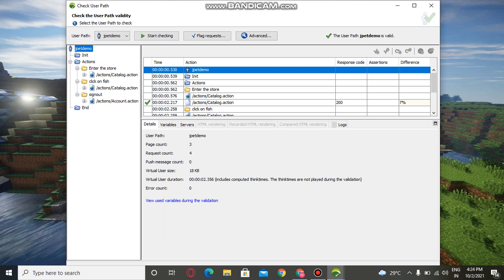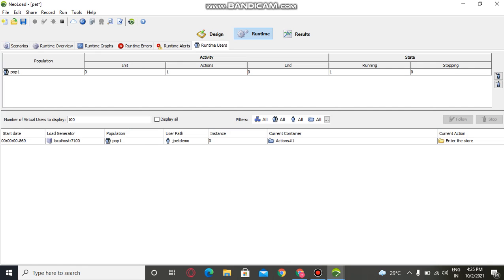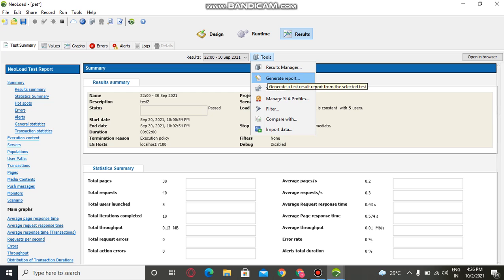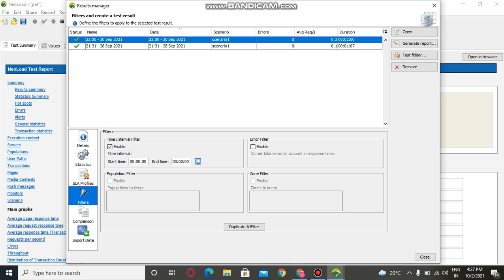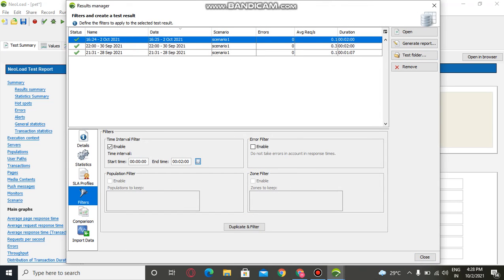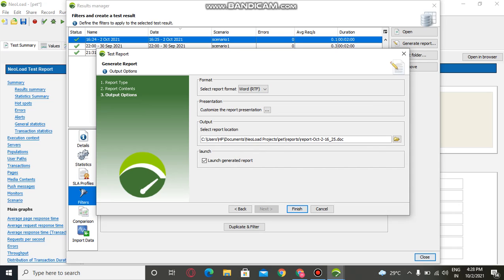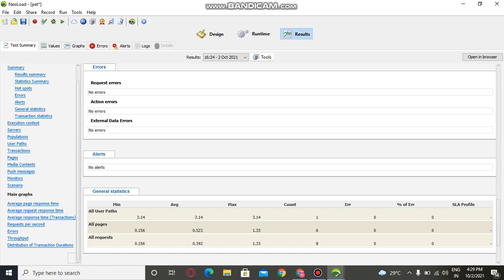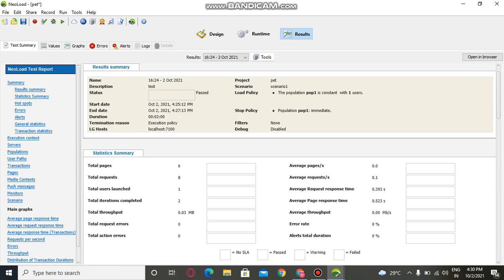Neoload Results Tab overview